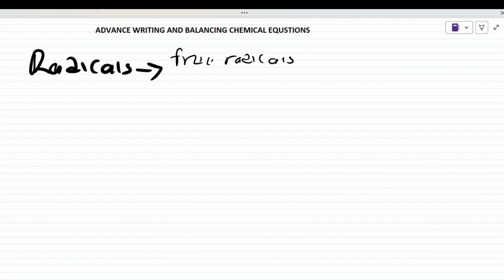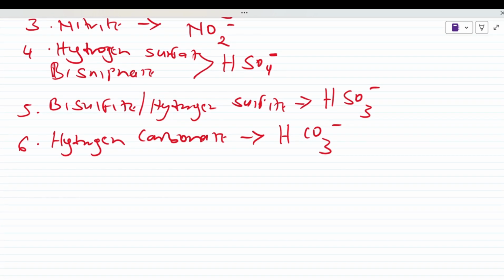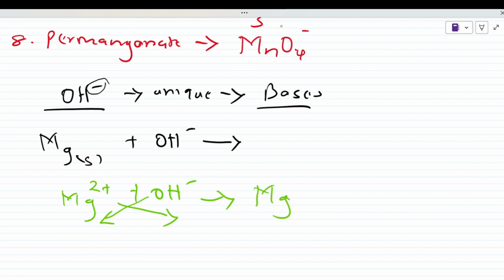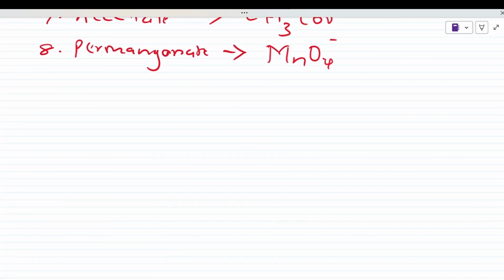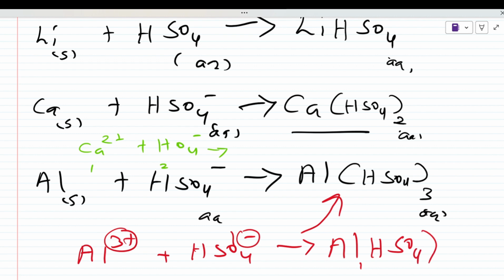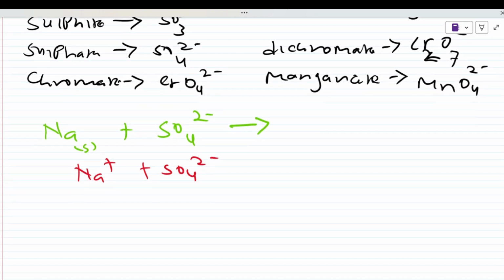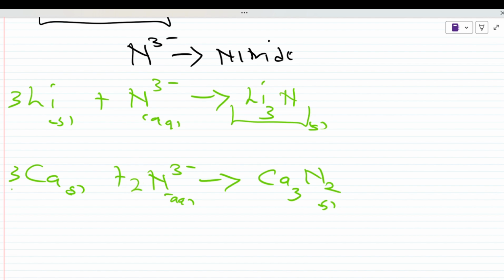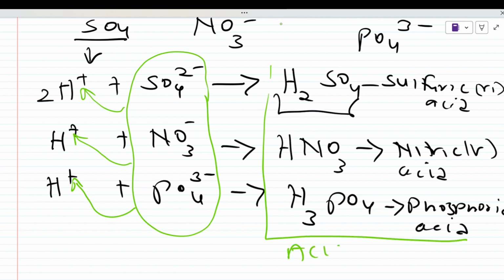ADVANCE WRITING AND BALANCING CHEMICAL EQUATIIONS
ADVANCE WRITING AND BALANCING CHEMICAL EQUATIONS ENTAILS VARIOUS METALIC AND NON-METALIC ELEMENTS REACTING WITH RADICALS